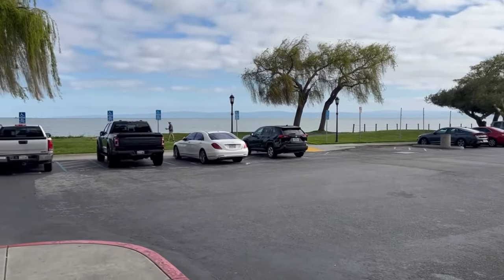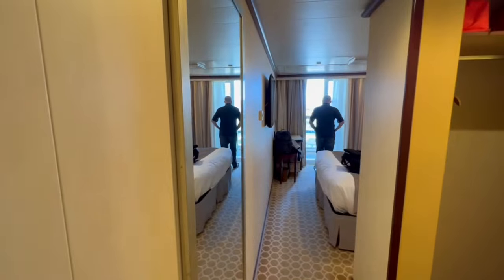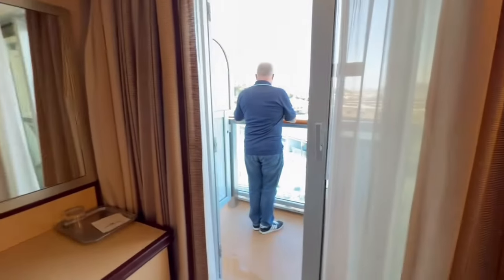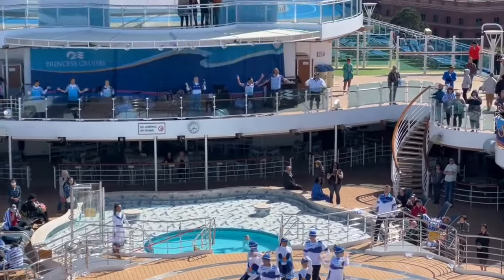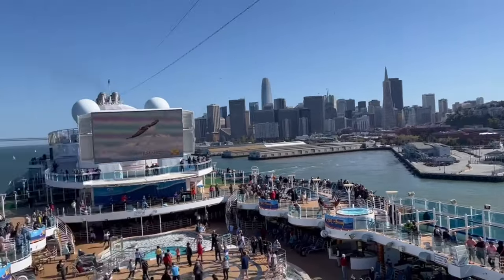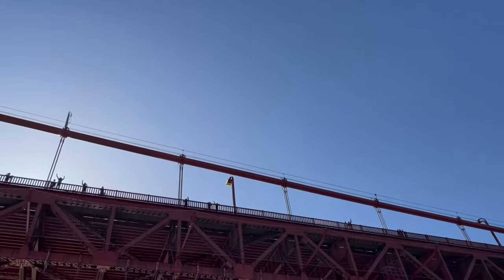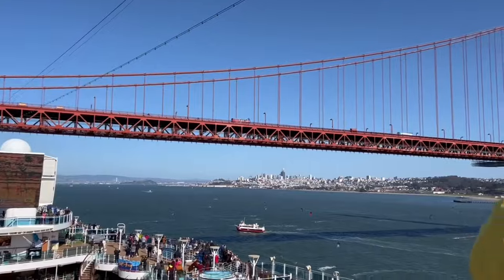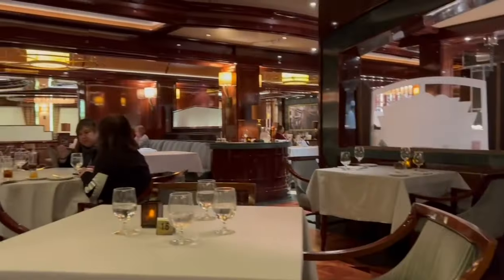Day 1 Royal Princess Boarding in SAN FRANCISCO!!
Join us as we embark on Royal Princess for a beautiful sail away under the Golden Gate Bridge and enjoy our first night on board!